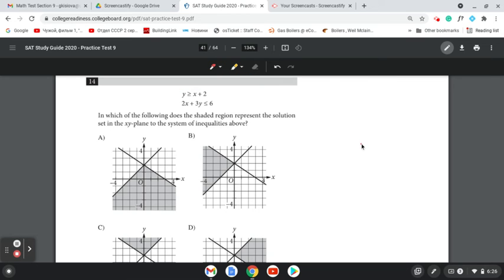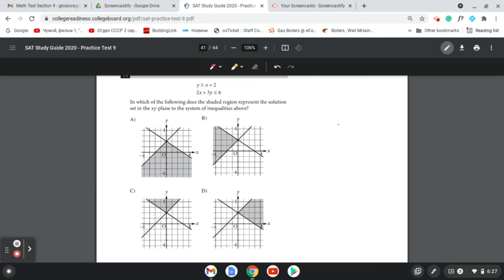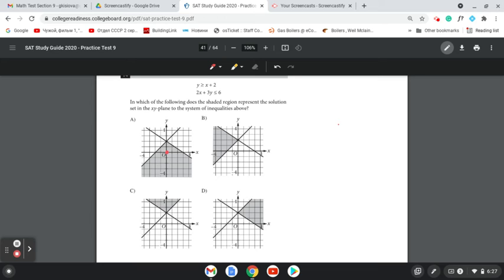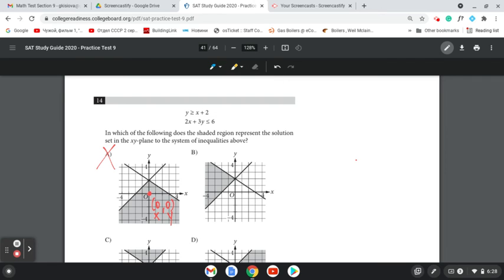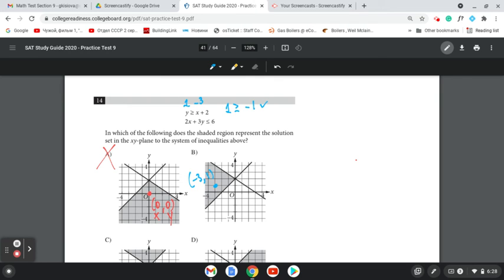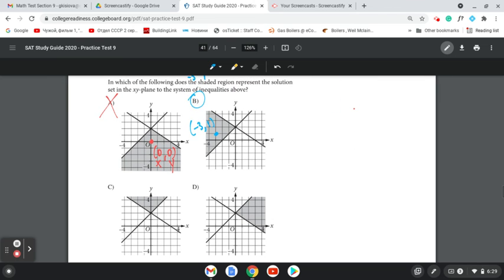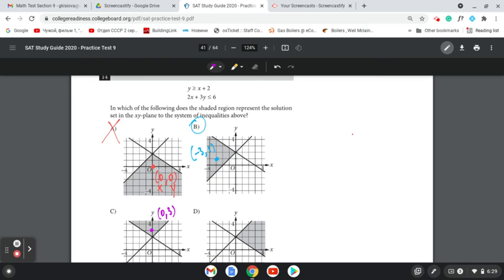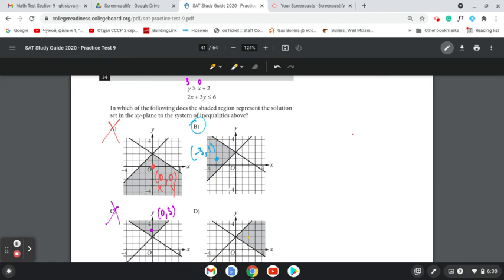SAT Test 9 NoCalc14